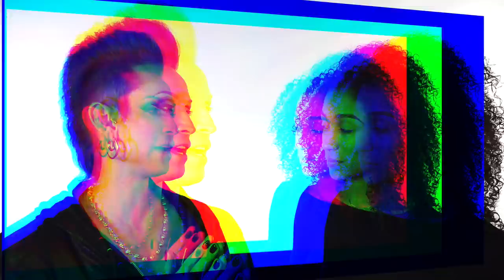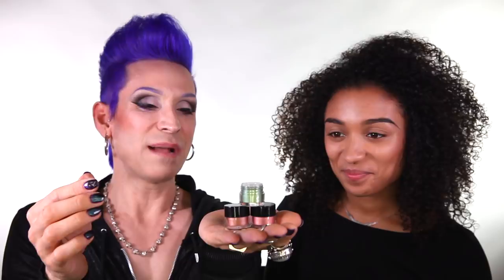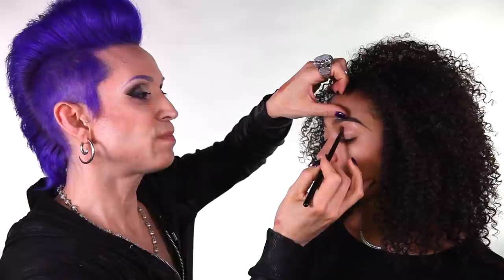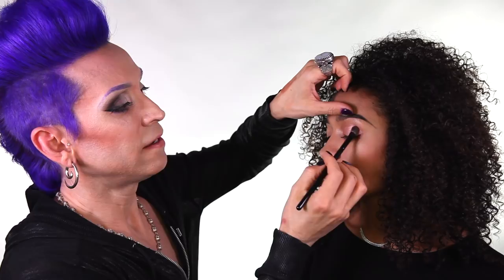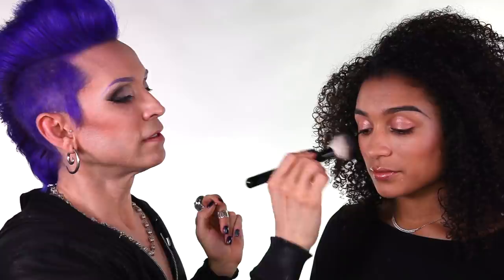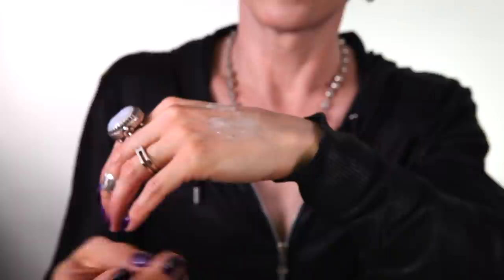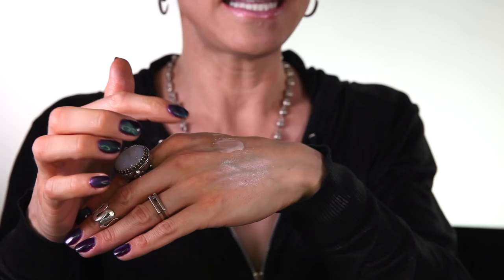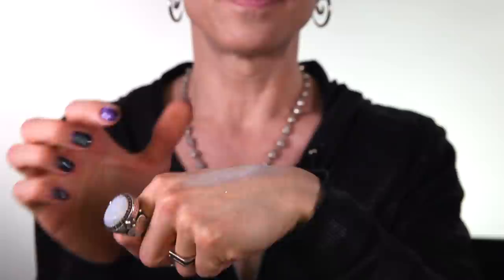HOW TO! | How to Use Pure Pigment Eyeshadow Powders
Another HOW TO! from EDDIE FUNKHOUSER:

Learn the ins and outs of working with finely crafted, highly blendable pure pigments to create dramatic looks or for amping up your existing look.

Pure pigments offer unlimited creative options for eyes, face and lip. Explore how each of the 6 shades was used in this video below:
HYPERREAL PURE PIGMENT

Shade                       Time

1. Penny Lane         02:52
2. Emerald City       12:15
3. Ganesha              14:50
4. Spellbound          19:45
5. Dollicious             23:45
6. Catchlight            31:53

Google+: Google.com/+eddiefunkhouser